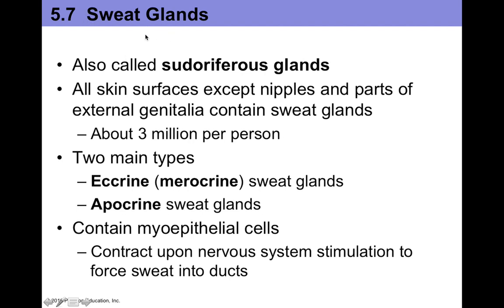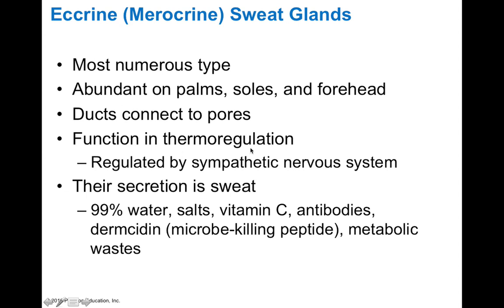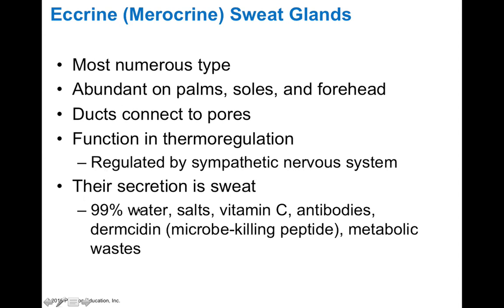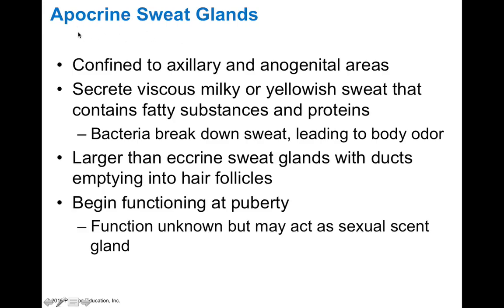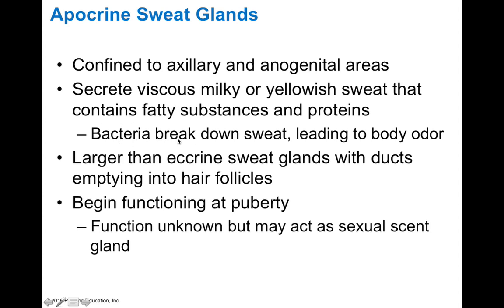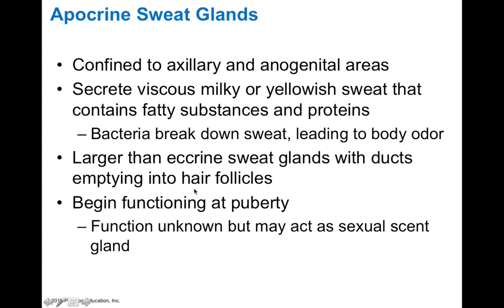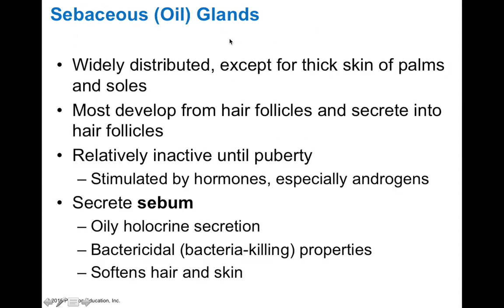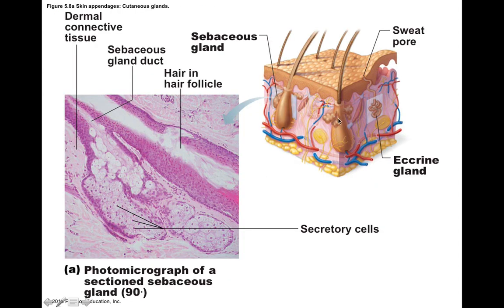Chapter 5.7 Sweat Glands BIO201